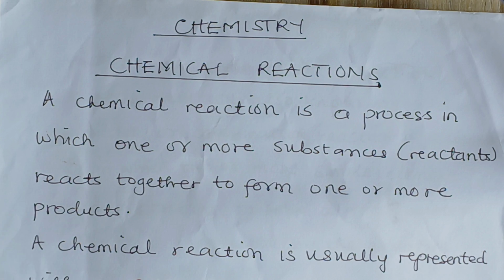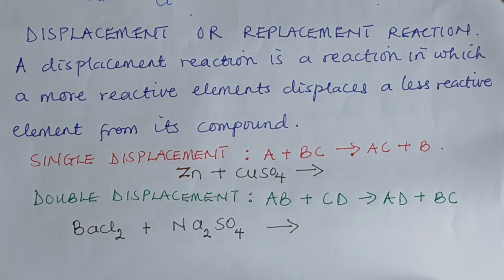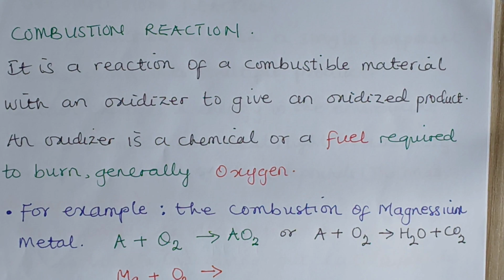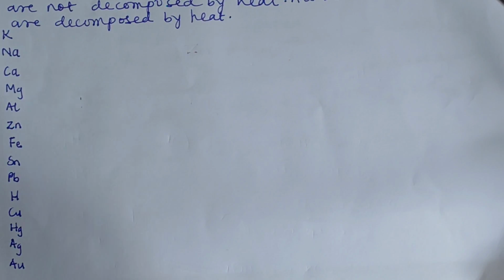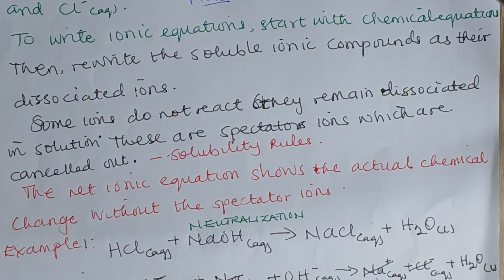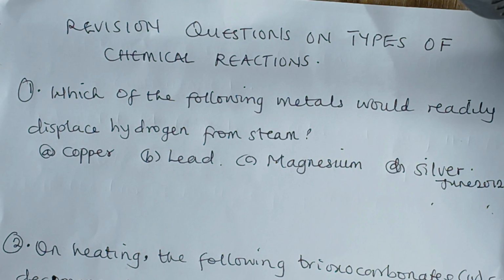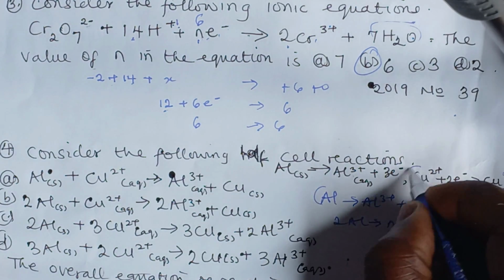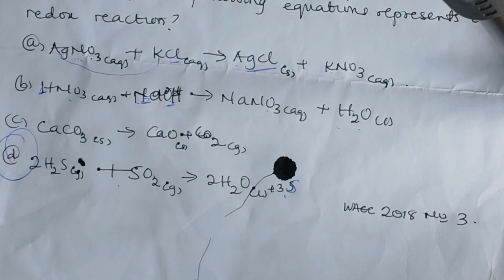WAEC REVISION ON TYPES OF CHEMICAL REACTIONS by ighota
This is a detailed video on the 5 main types of chemical reactions. Waec questions were also treated on this topic.